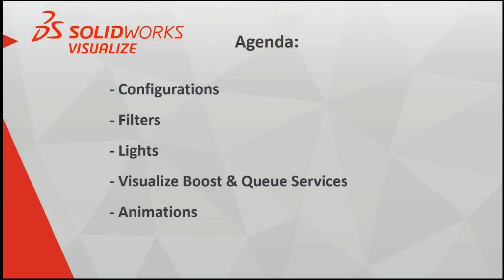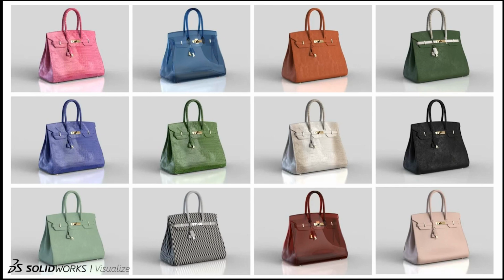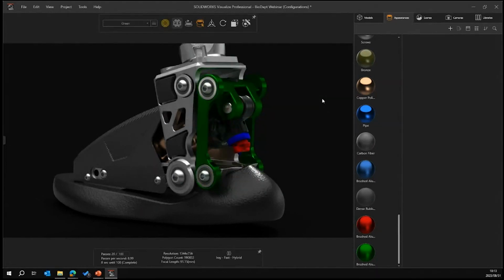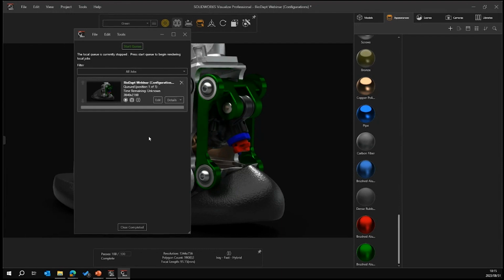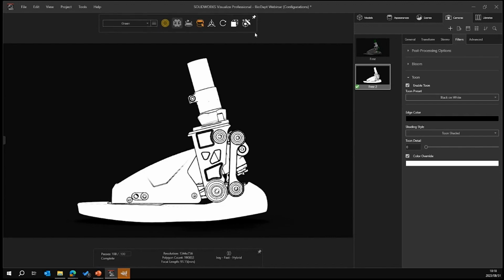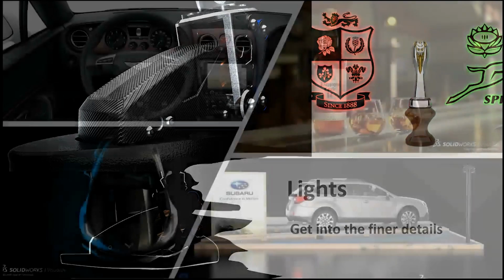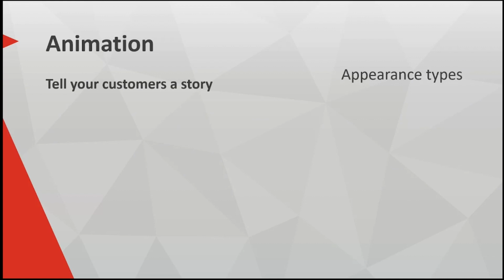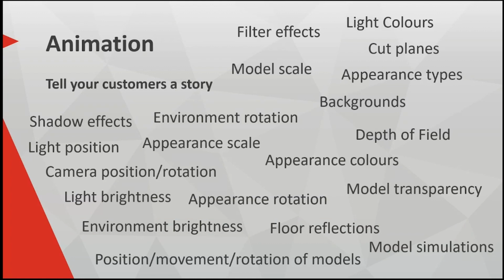Visualize Like a Pro: Discover the Advantages of Upgrading to SOLIDWORKS Visualize Pro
In today’s competitive market, launching a product is more challenging than ever. SOLIDWORKS Visualize Pro gives you the tools to make your product impossible to ignore. 🚀

🎯 Why upgrade to SOLIDWORKS Visualize Pro?
✔️ Photo-Realistic Imagery – Instantly grab attention with lifelike visuals
🔄 360° Product Spins – Let your audience explore every angle
🎬 Interactive Animations – Tell a compelling product story with movement
📐 CAD Data Integration – Use your existing CAD files for faster results
🧩 Solve Complex Visual Challenges – Simplify and showcase features with ease
🤝 Your Success Is Our Priority – We’re here to help you stand out and sell more

Take your product presentations to the next level with SOLIDWORKS Visualize Pro.

👉 Ready to upgrade?